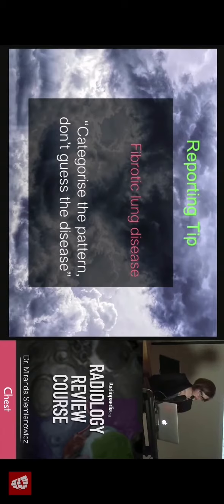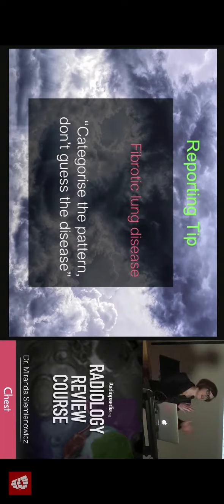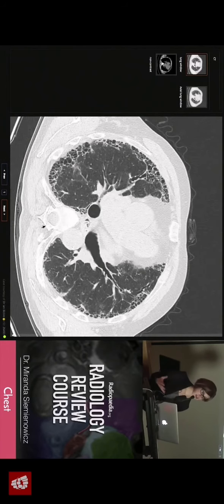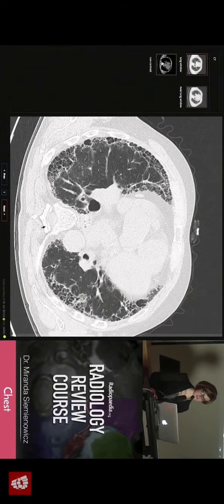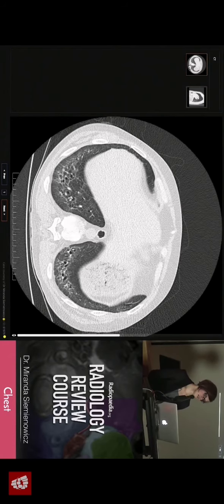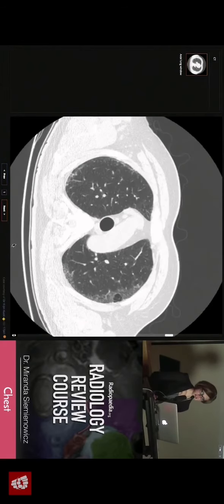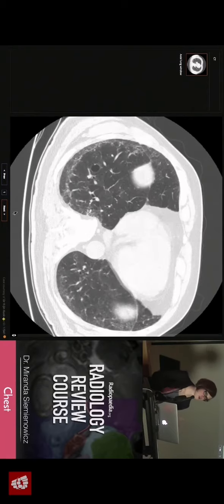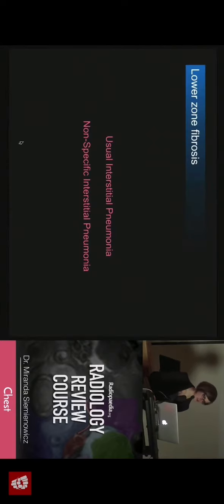2021 Fibrotic lung disease CT chest imaging reporting tips .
Usual interstitial pneumonia , Non specific interstitial pneumonia , Idiopathic pulmonary fibrosis , possible UIP , fibrotic lung disease .